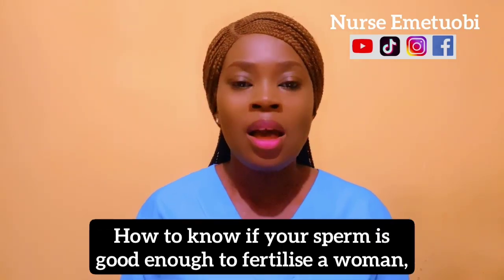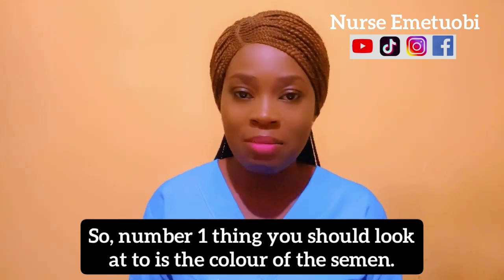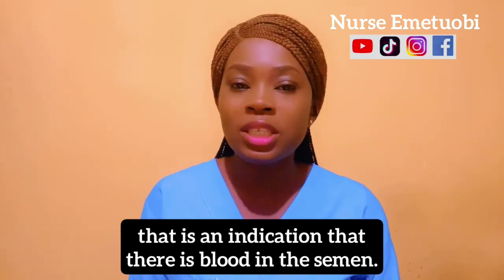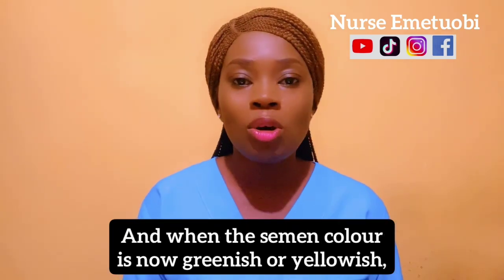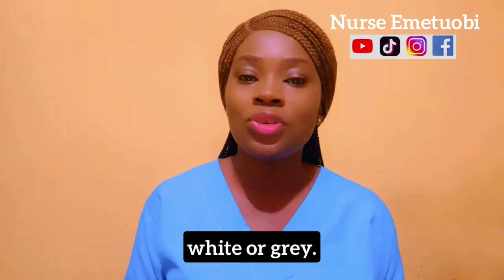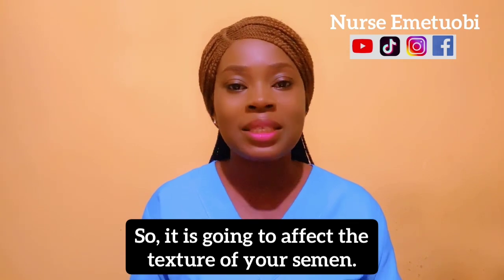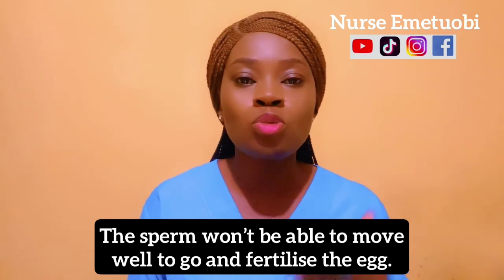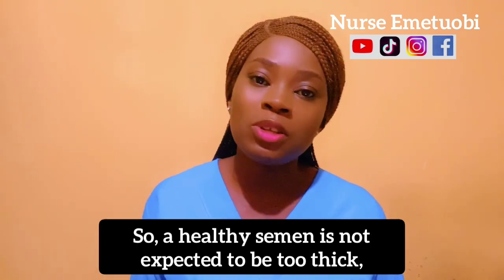How to know healthy sperm by looking at it // sperm check at home // sperm count test // semen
This video gives the major physical features of healthy sperm by looking at it.